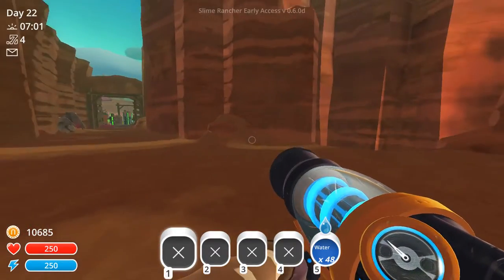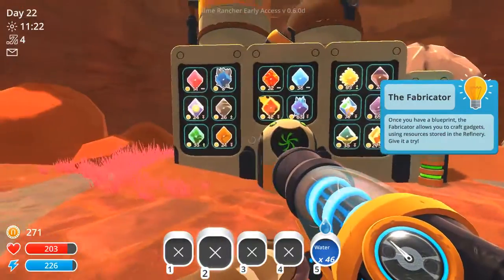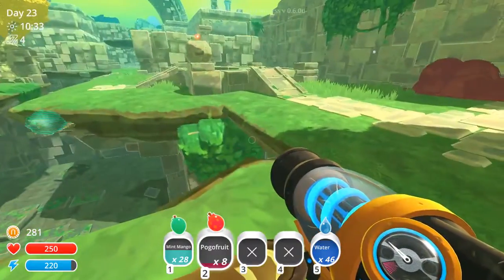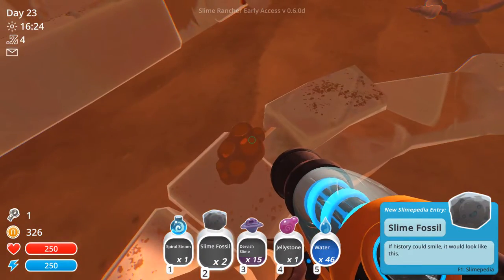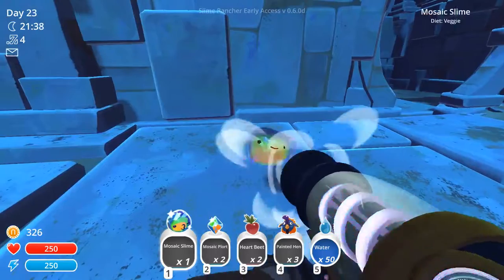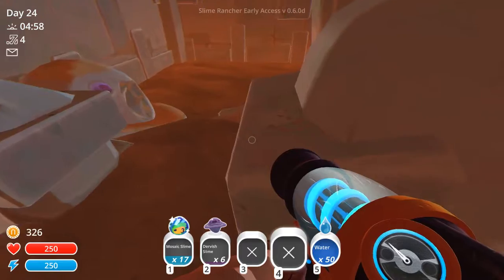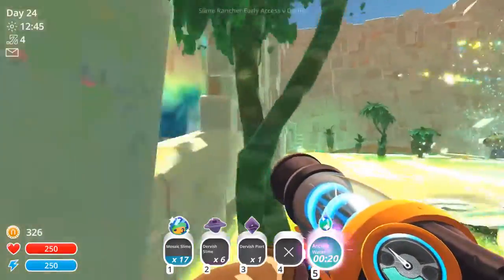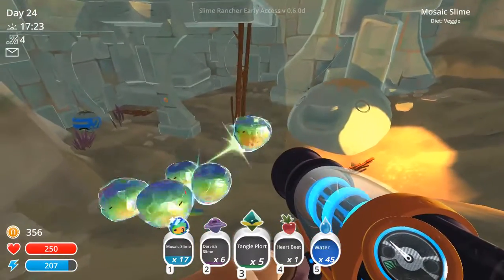SLIME RANCHER - DBA Plays - Episode 8 [Weird Science]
They BLINDED me with SCIENCE!!

Slime Rancher is a first person, indie, life-simulation style game, developed & published by Monomi Park, in which you take on the role of Beatrix LeBeau, a young rancher light years from home, hoping to earn her keep as a rancher of slimes. Explore the colorful menagerie of cute (and deadly) slimes, the magnificent biomes, and adventures galore in the Far, Far Range. Seek out it's hidden secrets, as you avoid loss of limb & life while seeking to capture, tame, and feed the slimy citizens that call it home on your conquest to amass fame & glory.

Expand the Slackers Undercover Universe!